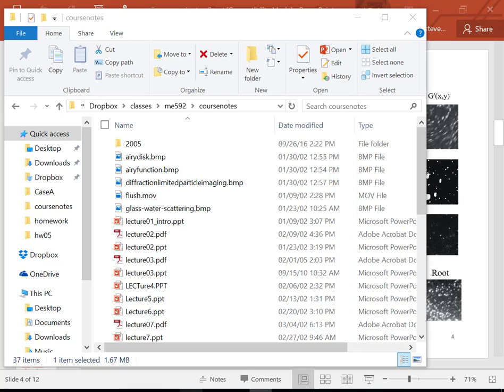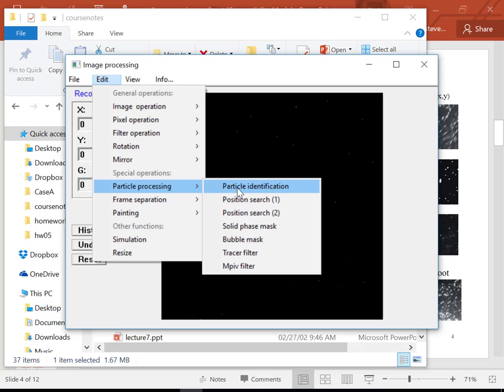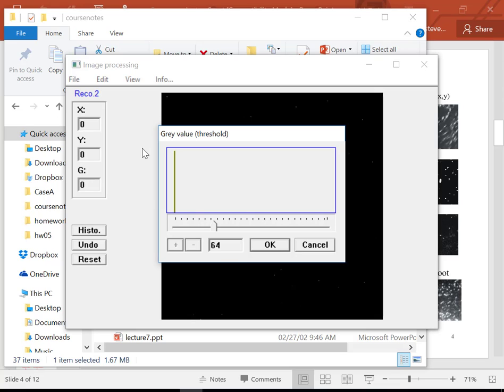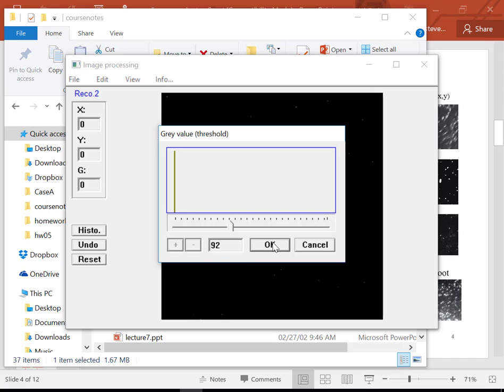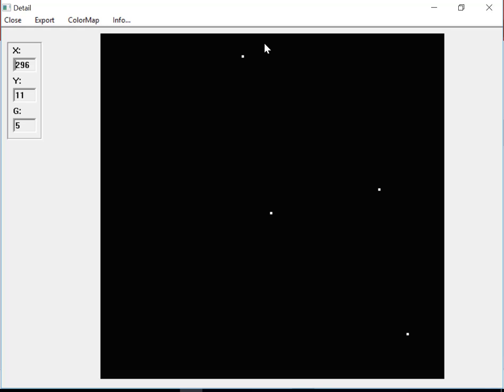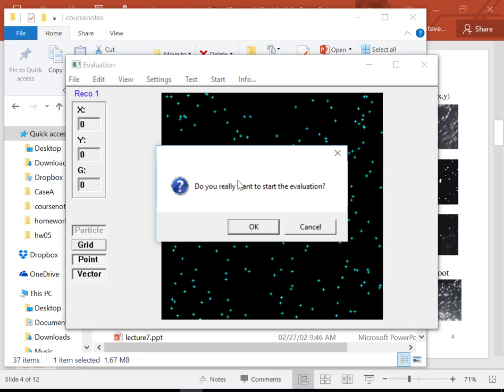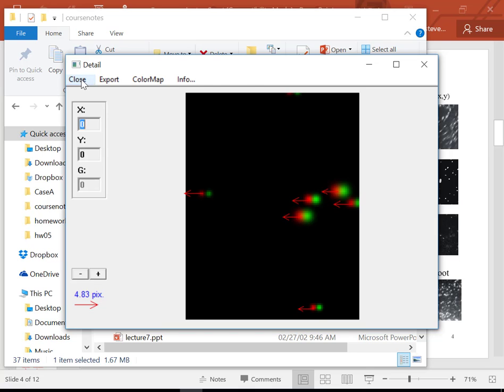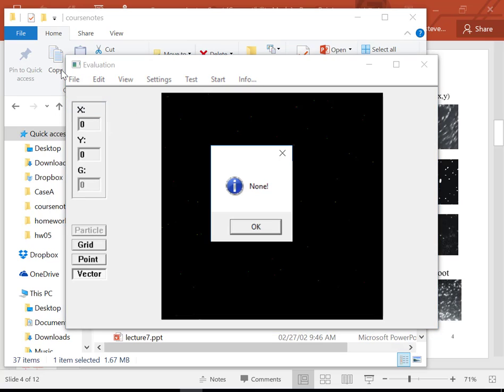EDPIV Low Image Density PIV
This video shows how to perform low image density PIV using EDPIV.